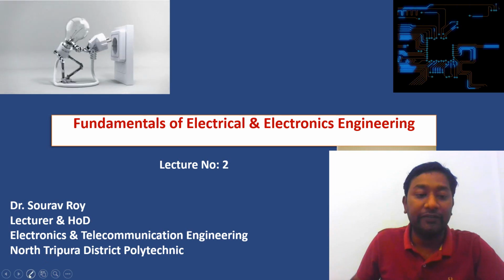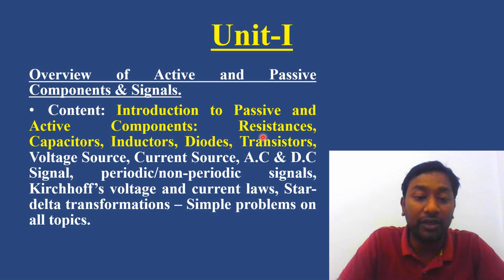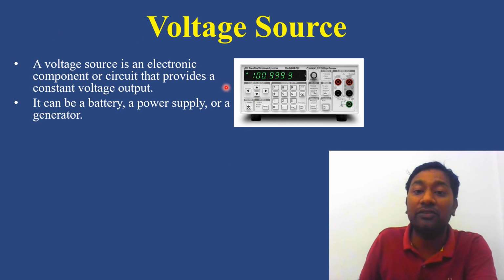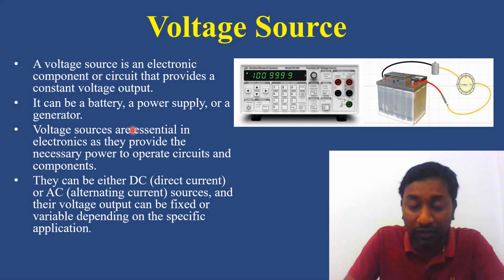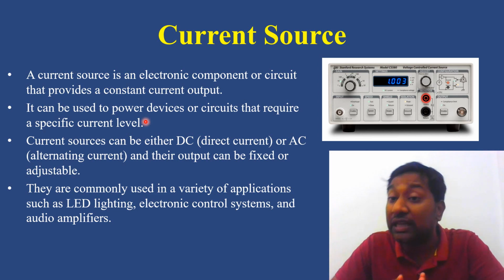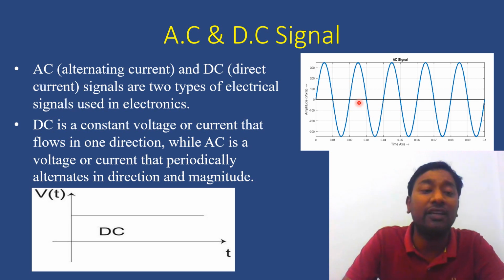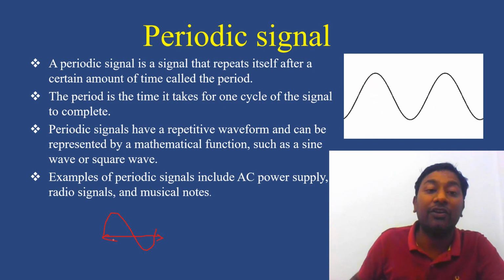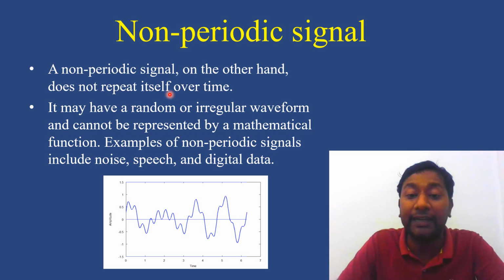Voltage Source, Current Source, Lecture 2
Voltage Source, Current Source, AC signal, DC signal, Periodic Signal, Non-Periodic Signal
Fundamentals of Electrical and Electronics Engineering